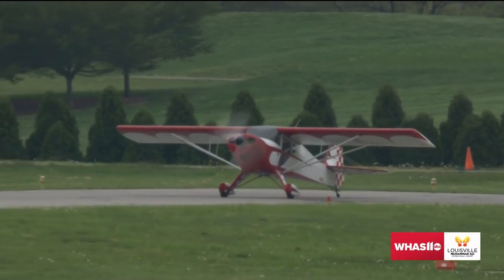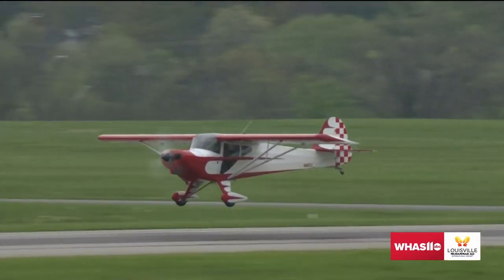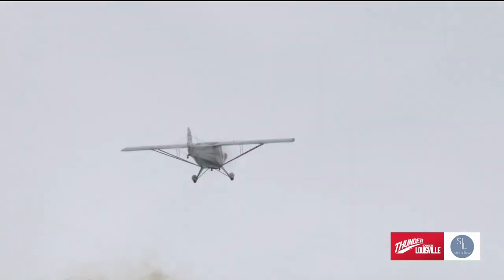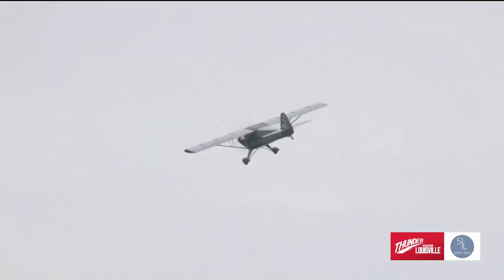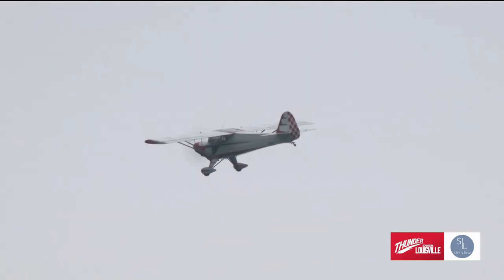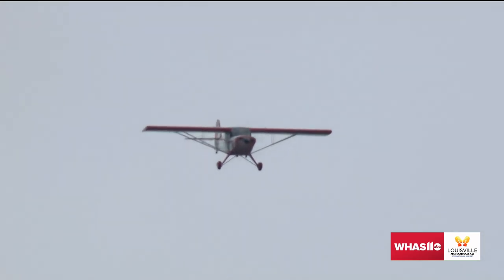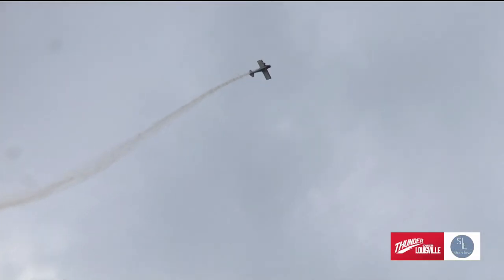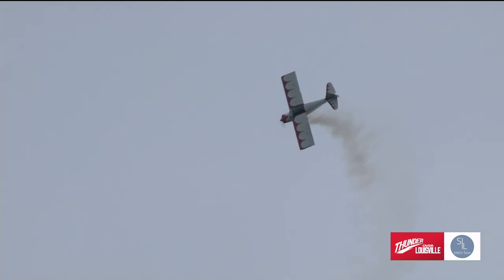Taylorcraft performs maneuvers in Thunder Air Show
This plane is the oldest to fly in the Thunder fleet.